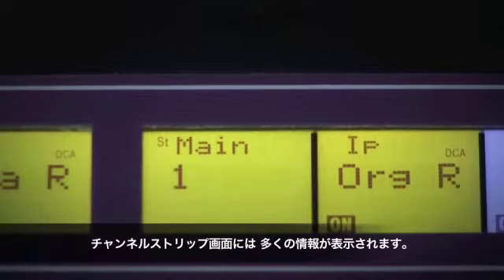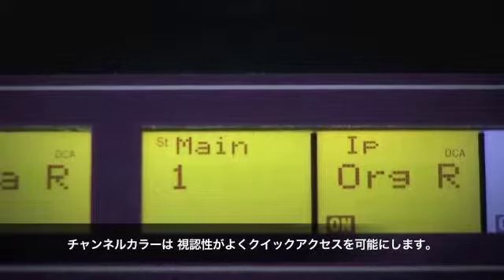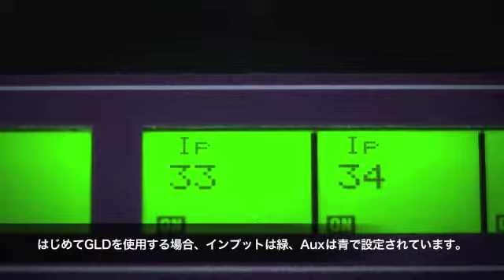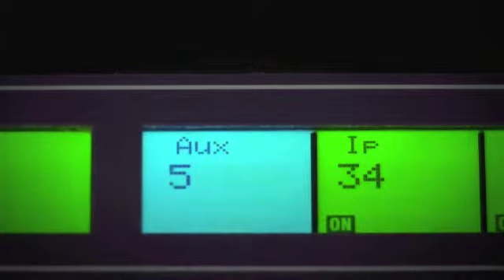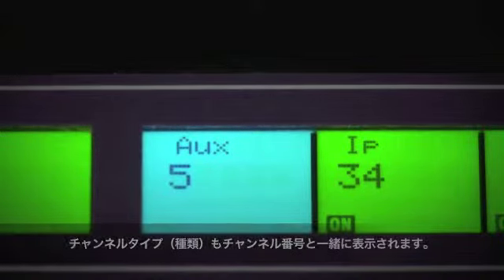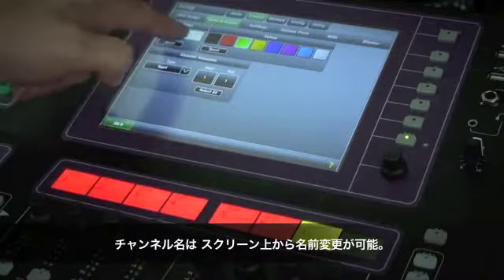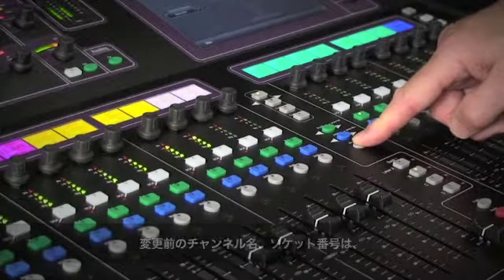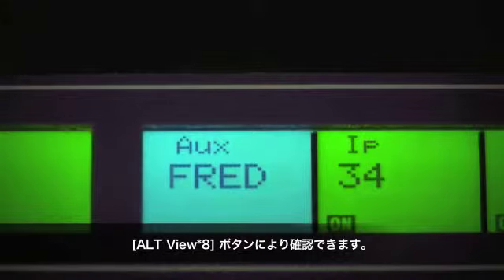02 GLDトレーニング・基礎編 Part 2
GLD-80ミキサーのフェーダー構成、ミックスオペレーションを紹介しています。

‹GLDトレーニング内容›
・ミックス方法、センドレベル調整
・Pre/Post切替え
・ALT viewボタン
・チャンネル名、カラー変更
・PAFL
・チャンネルストリップLCD画面
・DCAグループ
・ロータリーコントローラーの使い方

‹GLDデジタルミキサーお問合せ›
コモドマッティーナ（ALLEN&HEATH代理店）

＊当トレーニングムービーは、ファームウェアバージョン1.10をもとに作成しています。
現行バージョンとは一部内容が異なる場合がございます。